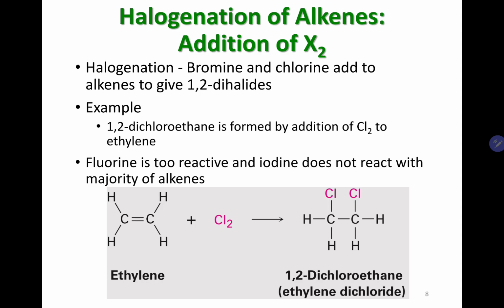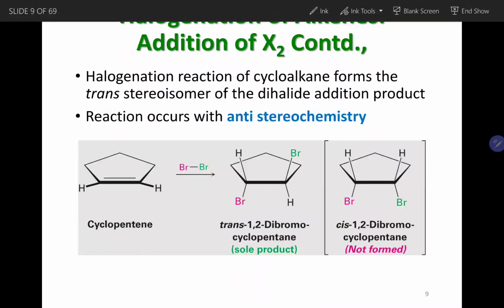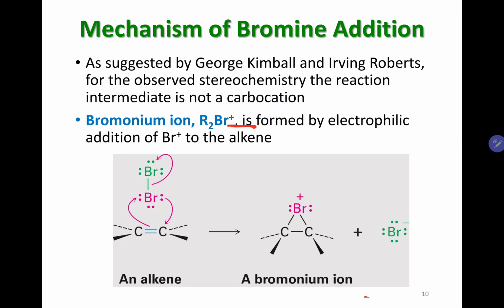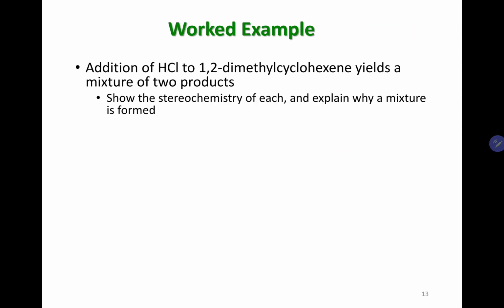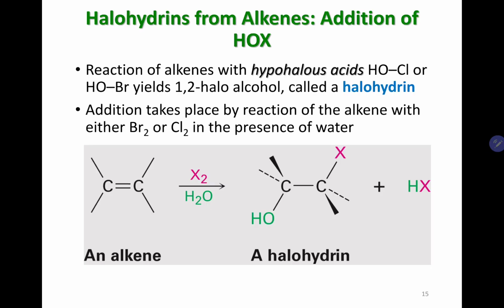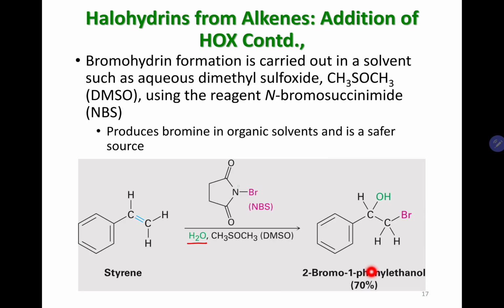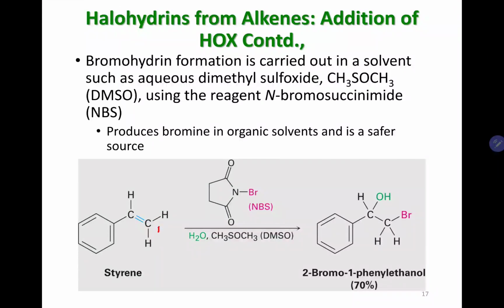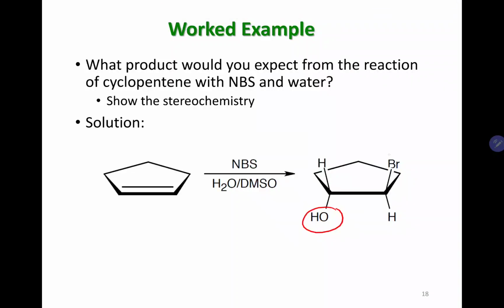Reactions of Alkenes - Halogenation and Halohydrin formation